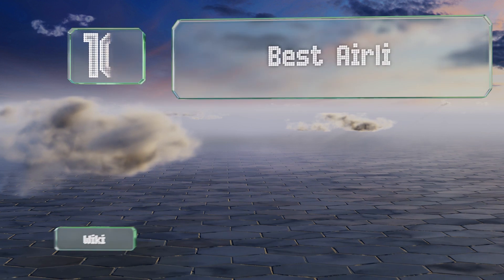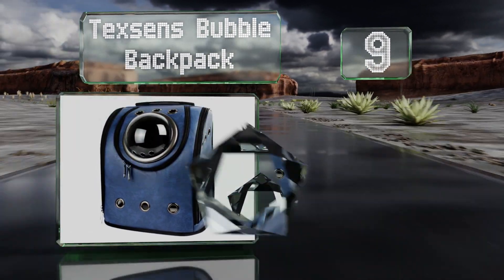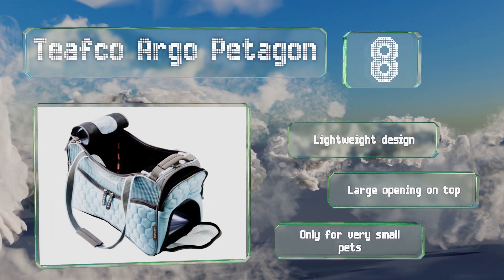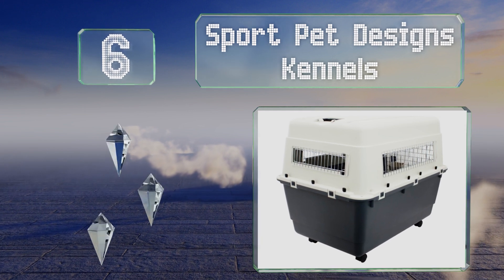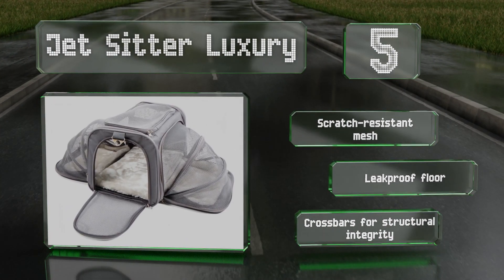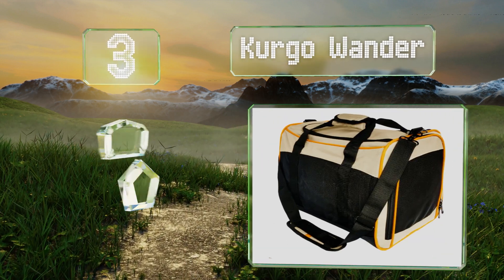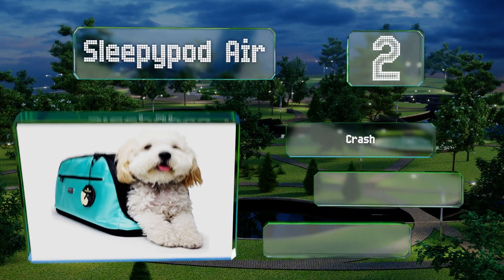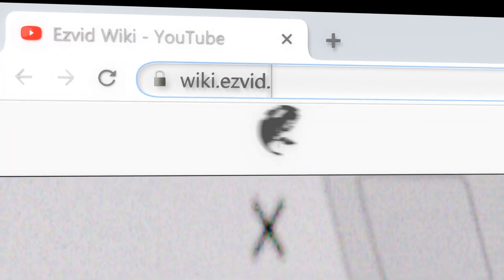10 Best Airline Approved Dog Carriers 2019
Our complete review, including our selection for the year's best airline approved dog carrier, is exclusively available on Ezvid Wiki.

Airline approved dog carriers included in this wiki include the teafco argo petagon, kurgo wander, natuvalle 6-in-1, texsens bubble backpack, sherpa deluxe, sleepypod air, snoozer wheel around, sport pet designs kennels, jet sitter luxury, and mr. peanut's travel tote.